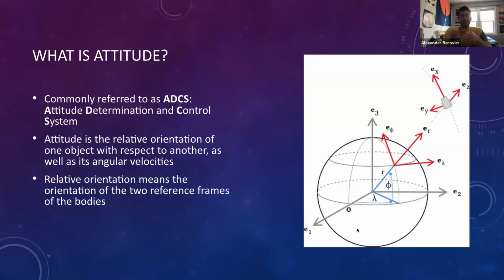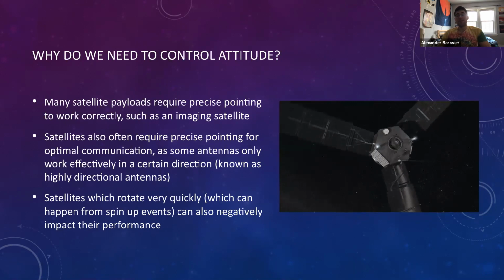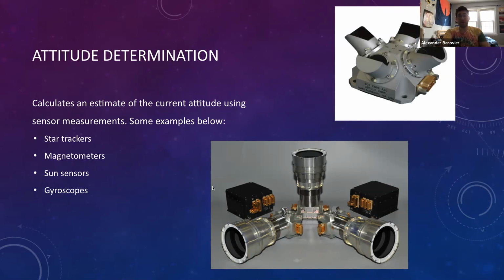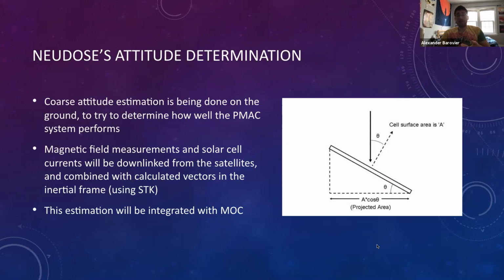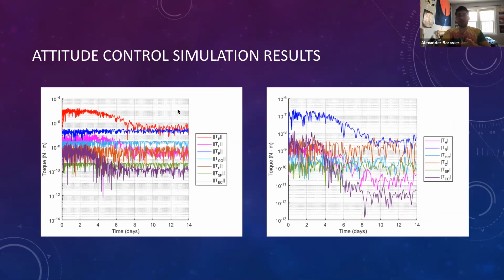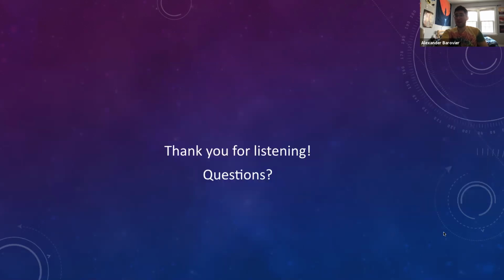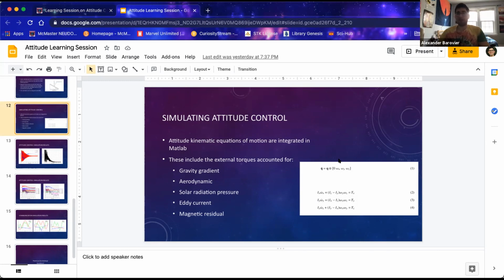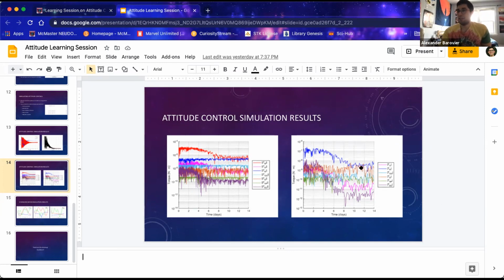Intro to Attitude Control with Alexander Barovier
Alexander Barovier presents an Intro to Attitude Control.

The NEUtron DOSimetry & Exploration (NEUDOSE) mission aims to further our understanding of long-term exposure to space radiation by investigating how charged and neutral particles contribute to the human equivalent dose during LEO missions.